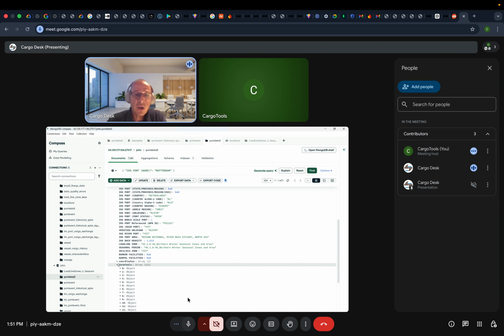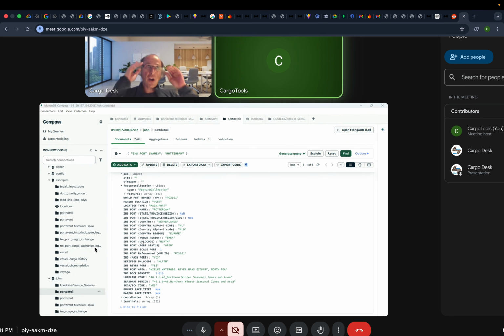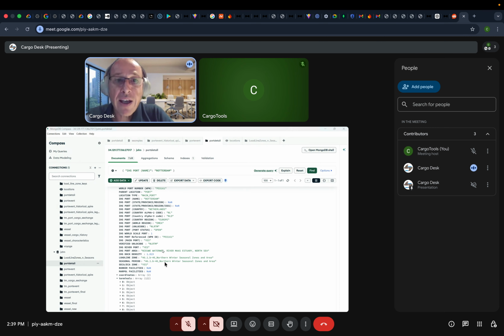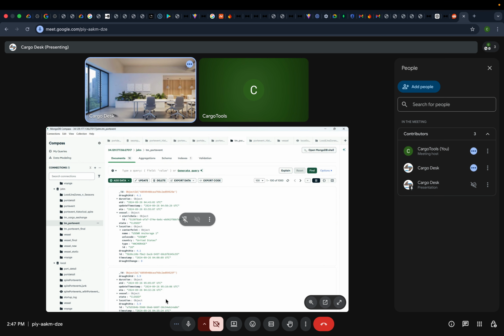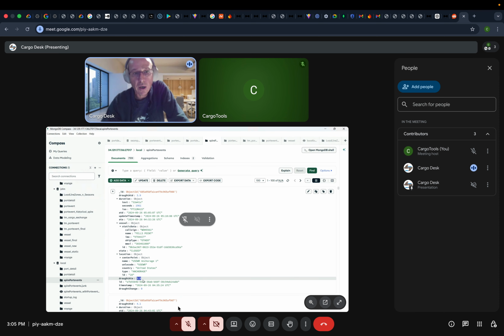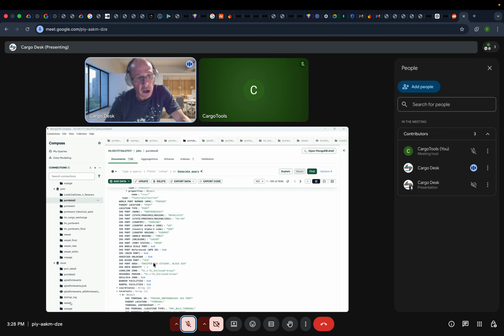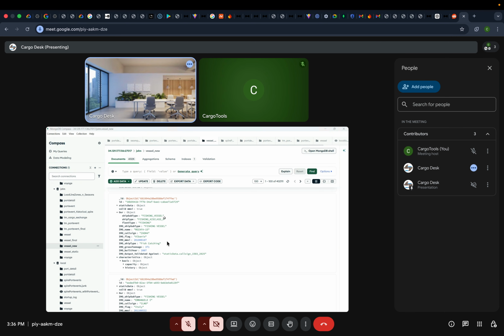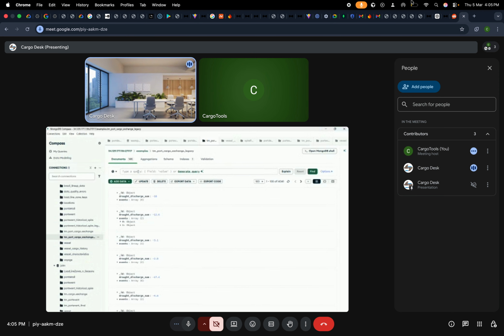Screen Recording 2026 03 05 at 1 50 18 PM 1